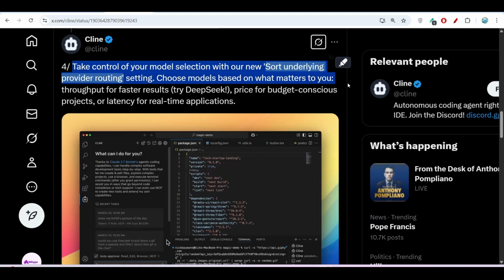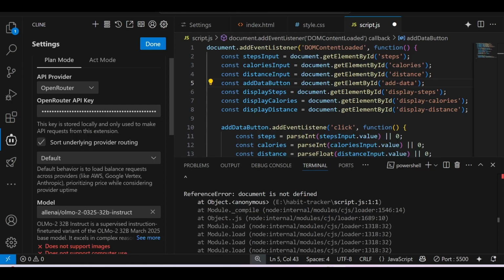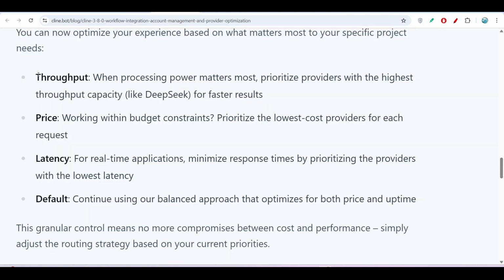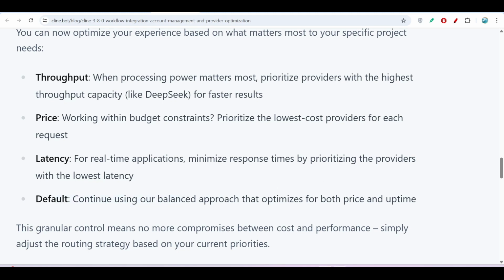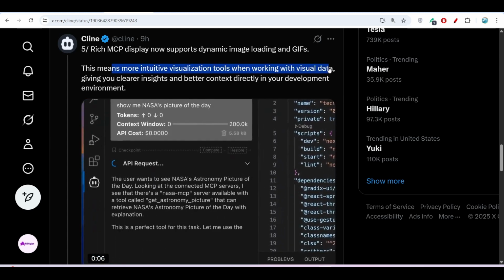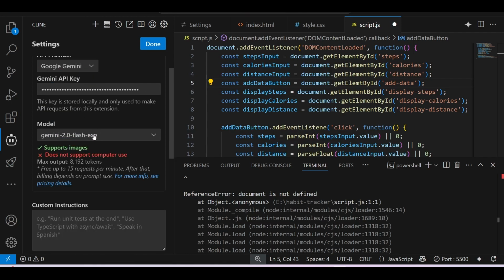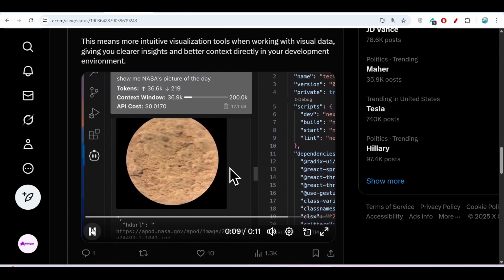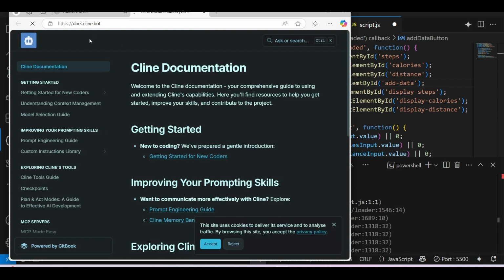Cline v3.8 UPDATE : Fully FREE Autonomous AI Coding Agent! BEATS CURSOR, Bolt.new , Windsurf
Cline just got a major upgrade with v3.8, bringing more powerful features to your IDE! This fully free autonomous AI coding agent now includes: